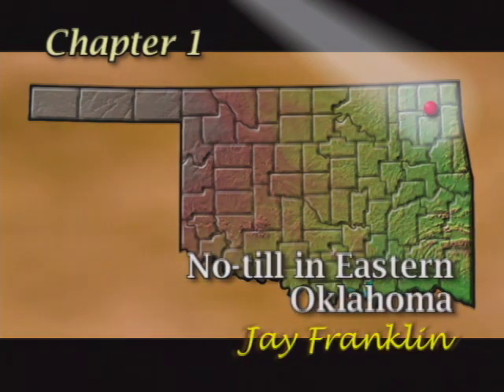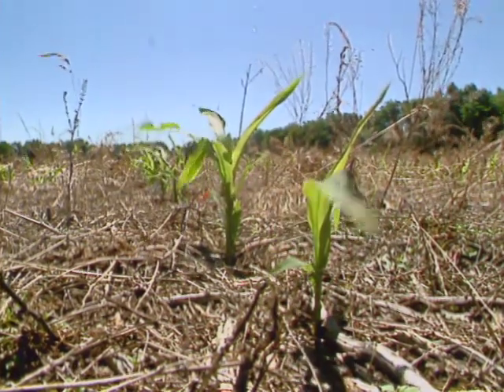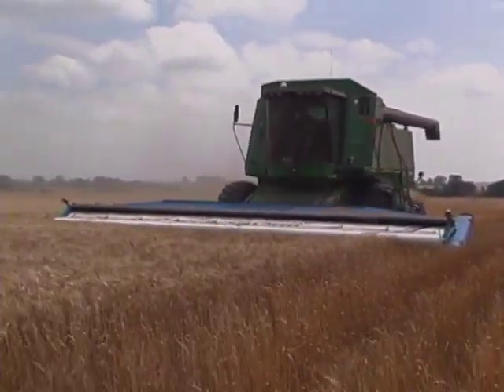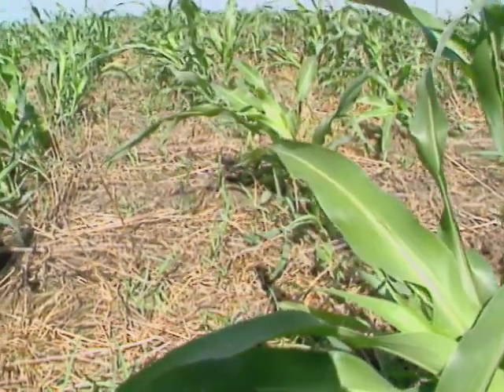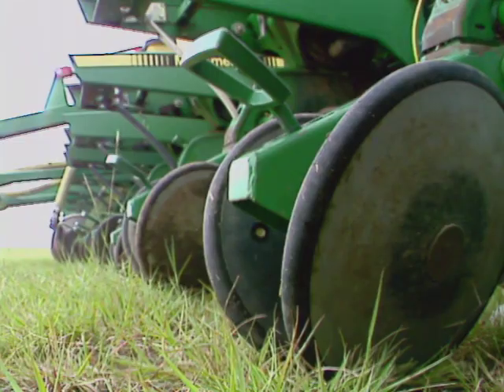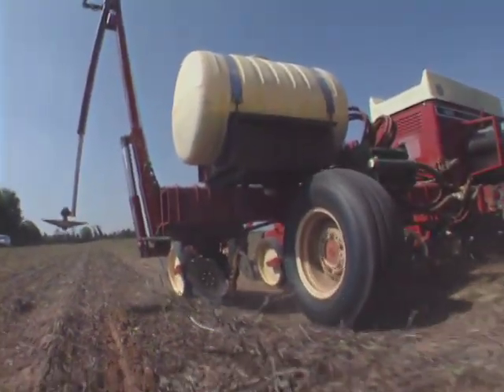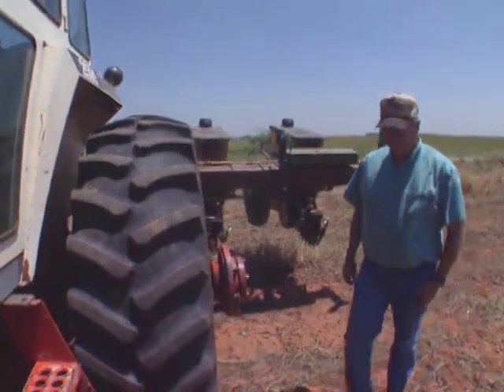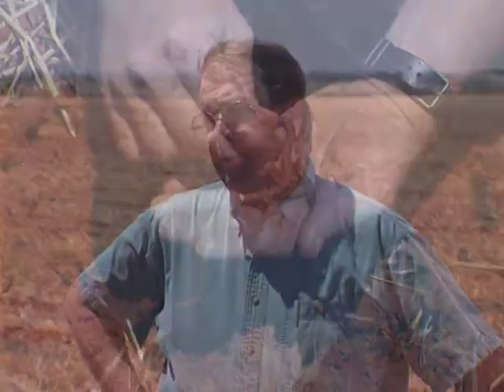Conservation Tillage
This video has highlighted five farmers across Oklahoma that use conservation tillage.  Included in the video is how conservation tillage helps with erosion, time management, and lowers cost of needed equipment repairs and labor.